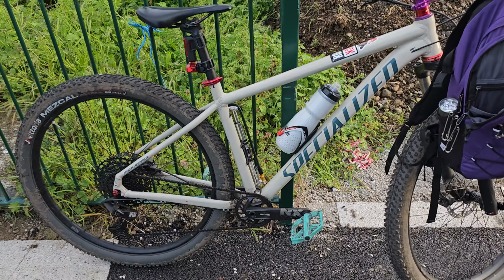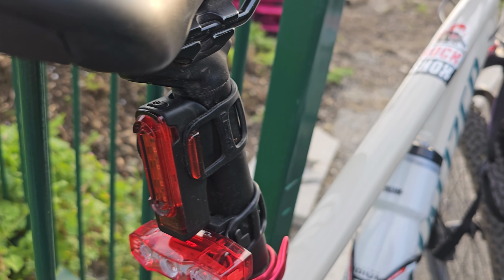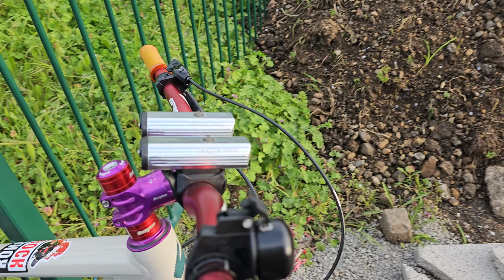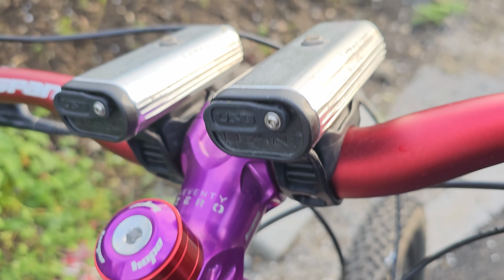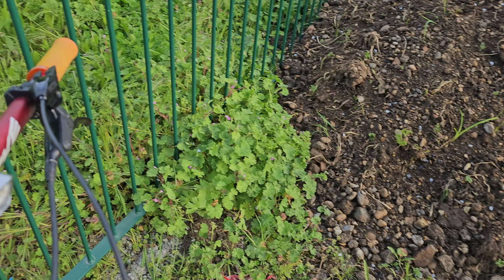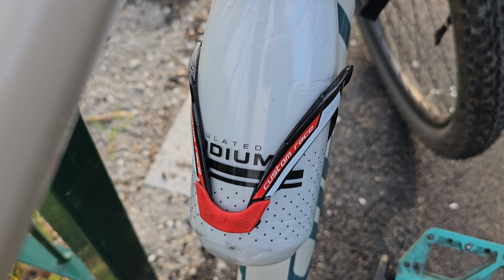Greenway Pathway (Beckton)